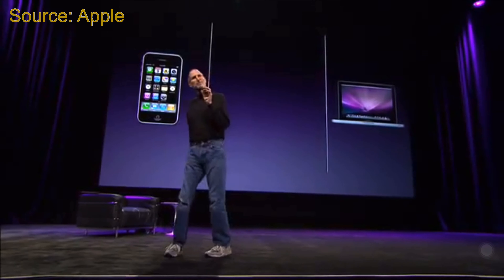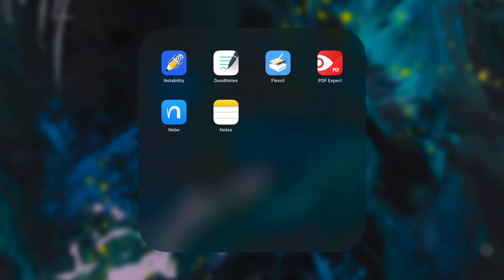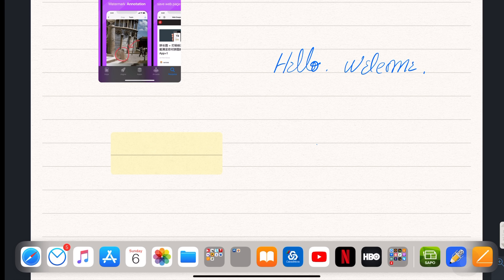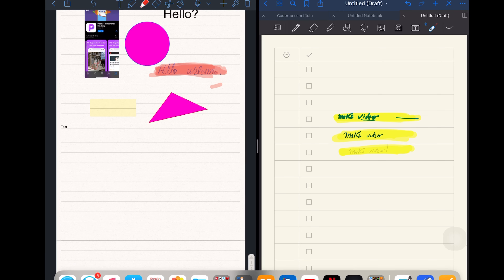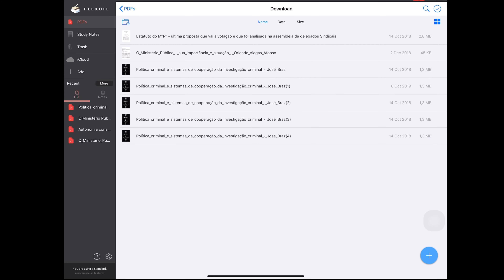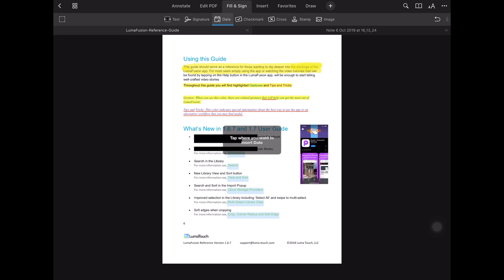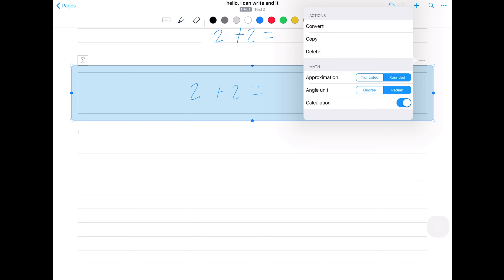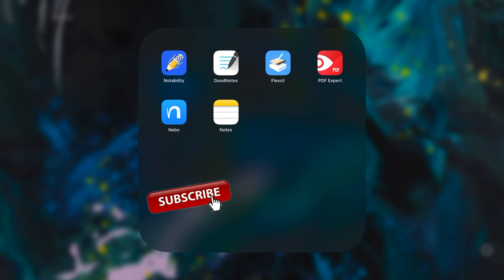Ipad - The best note taking apps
All my videos are edited on my IPad Pro using the lumafusion app.